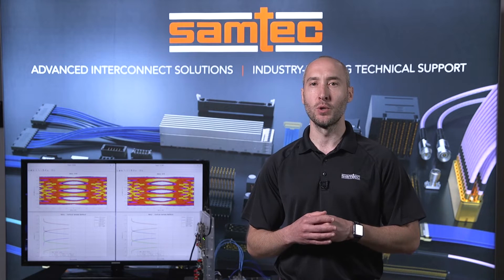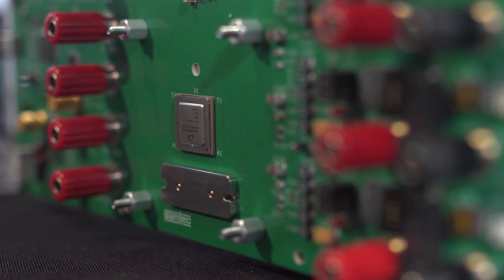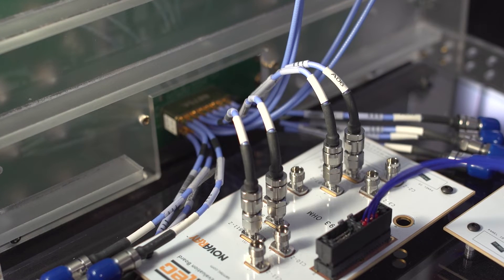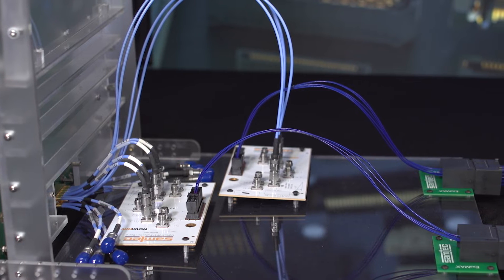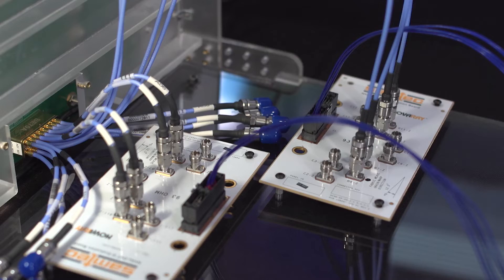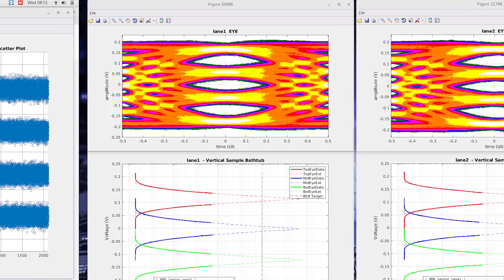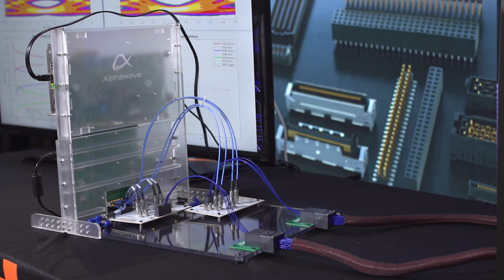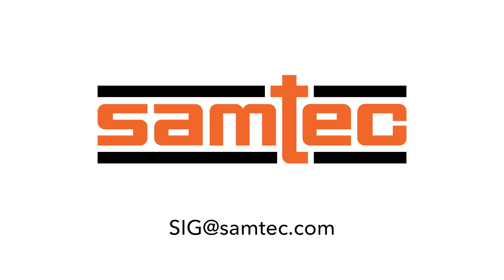112 Gbps PAM4 Samtec Demonstration Alphawave Test SERDES Through 2 5 Meter Signal Path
This live demonstration shows how Samtec Flyover® Twinax Cable assemblies allow designers to extend signal reach and density, enabling 112 Gbps PAM4 performance.